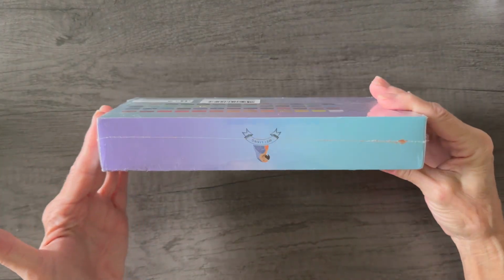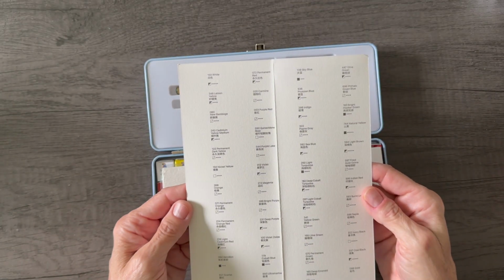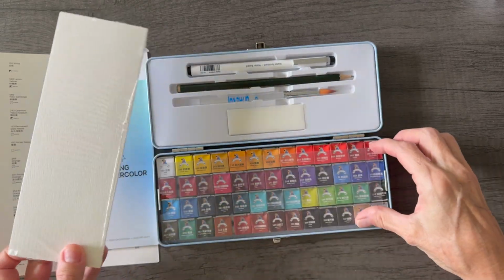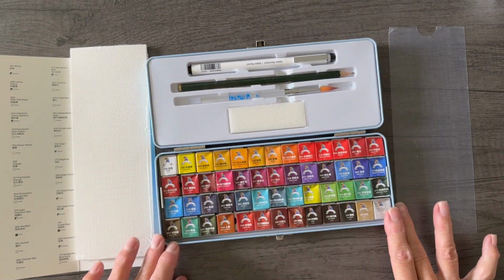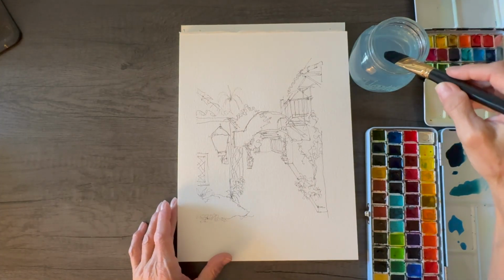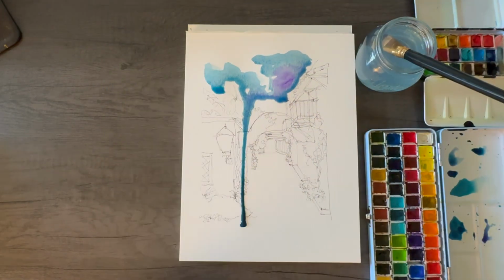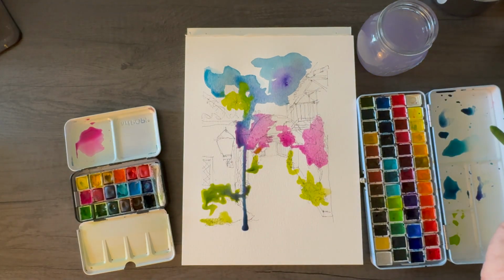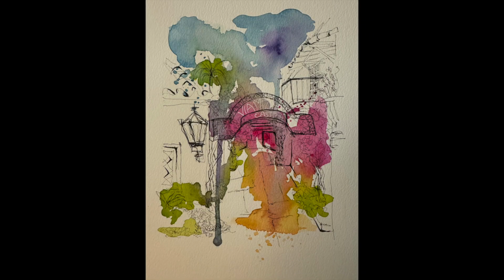MeiLiang 52 Watercolor Palette Set Review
This is the new upgraded Meiliang 52 watercolor set.
They have changed 11 color (replace of the previous 10 colors and changes of the colors).
The colors are rearranged and the internal packaging is updated.